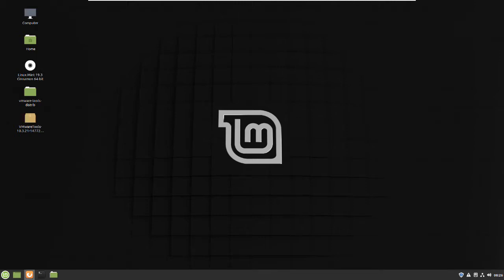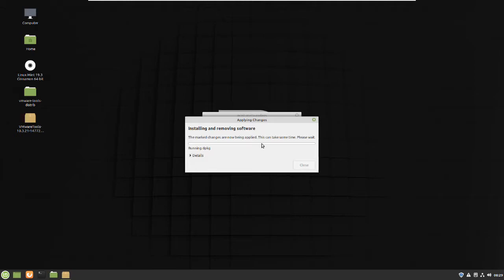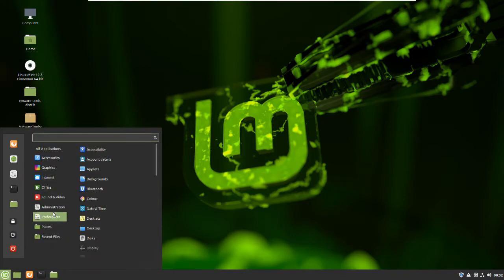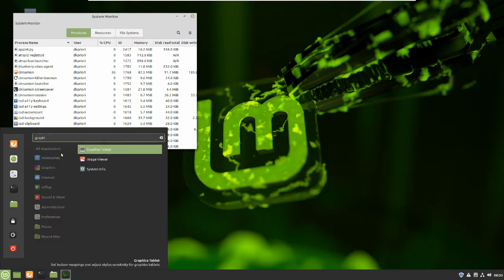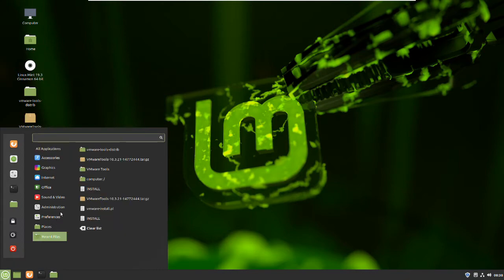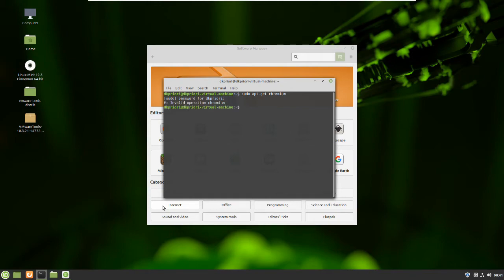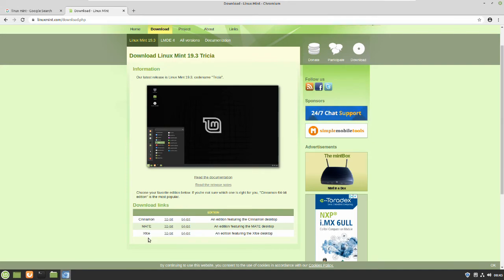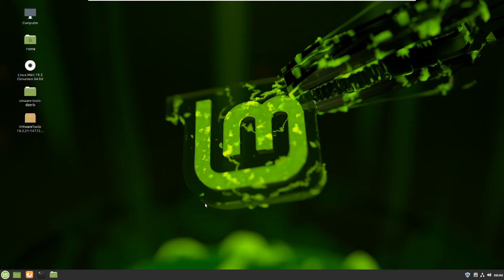Let's Try Linux - Part 2: Mint 19.3 [Cinnamon]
For PART 2 of our LETS TRY LINUX series, I take a closer look at LINUX MINT 19.3, within the CINNAMON DESKTOP ENVIRONMENT.

MINT is a DISTRO that will be more familiar to those who are used to WINDOWS OPERATING SYSTEMS, featuring a taskbar at the bottom, tiled menus and a DESKTOP that you can pin files and software shortcuts to. Of course, being LINUX, it's FREE and OPEN SOURCE and is designed to be a 'modern, elegant and comfortable OPERATING SYSTEM which is both powerful and easy to use.'

MINT comes in three FLAVOURS, CINNAMON, MATE and XFCE. In this video, we'll be looking at MINT in the CINNAMON FLAVOUR, which is the one which will offer the most comprehensive DESKTOP experience. However, MATE offers a performance that is still feature rich whilst being lighter, and XFCE, the lightest of the FLAVOURS, is designed around performance and speed over features.

Those who are familiar with UBUNTU will be able to make the transition to MINT easily enough, as it uses most of the same architecture to run the system.

All-in-all, LINUX MINT is a solid OPERATING SYSTEM, which runs smoothly and looks nice and familiar. For those wanting the benefits of LINUX but the UI of WINDOWS, MINT may be the DISTRO for you.